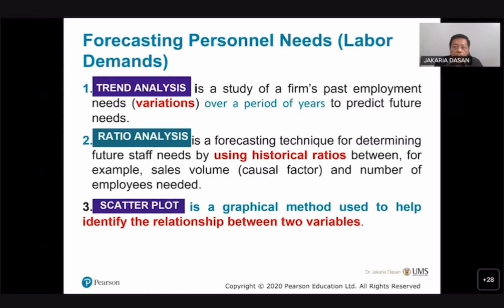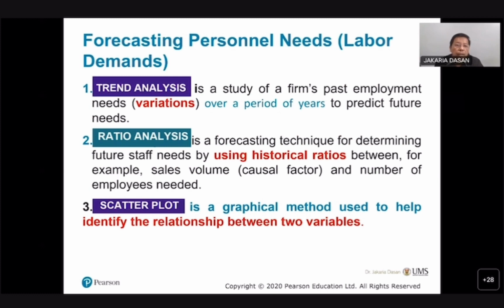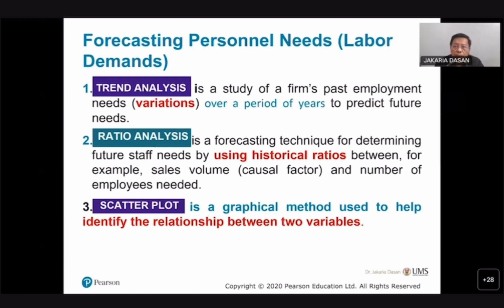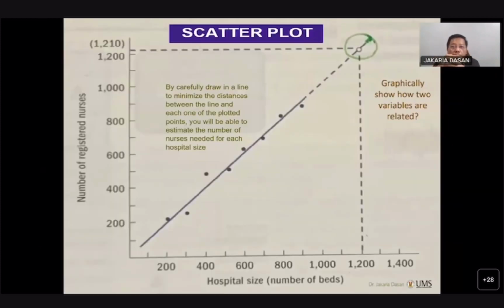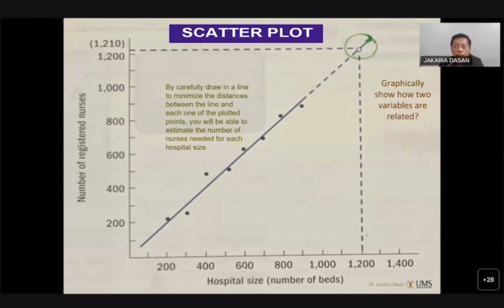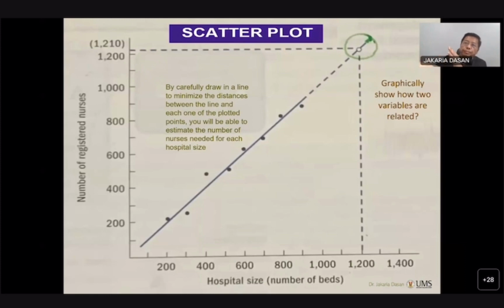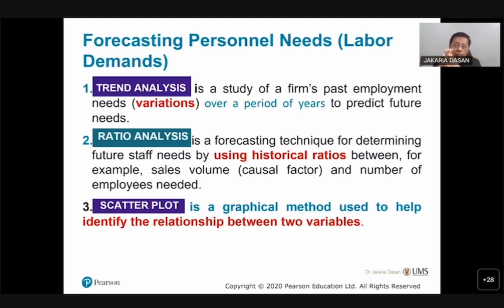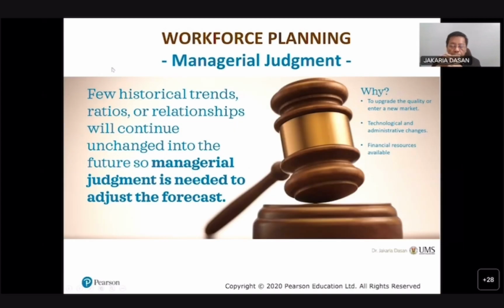Personnel forecasting techniques@jackarea2002